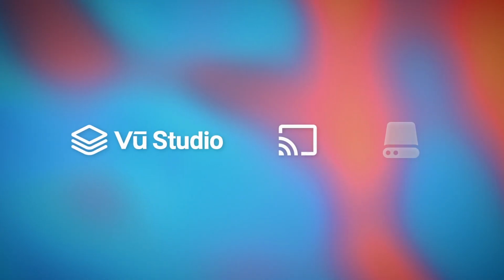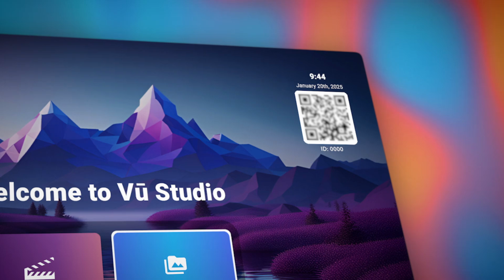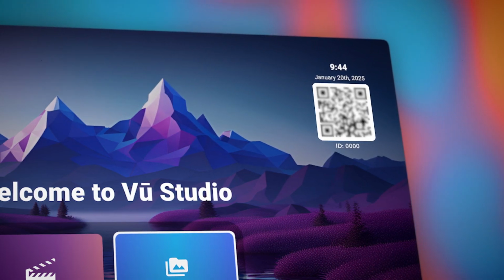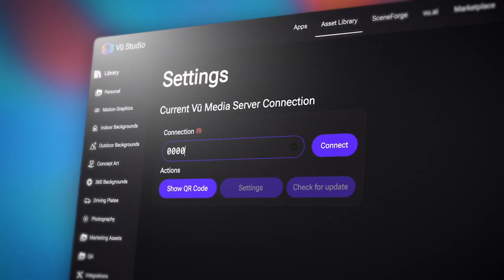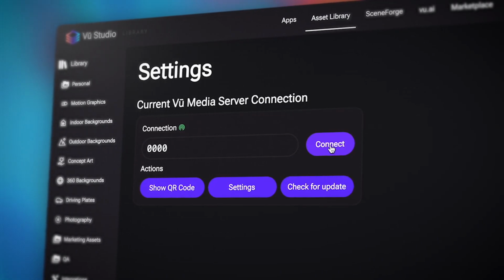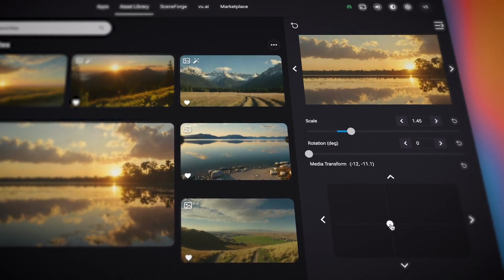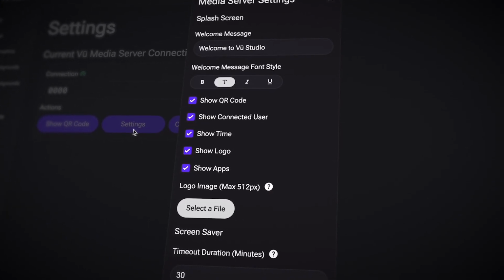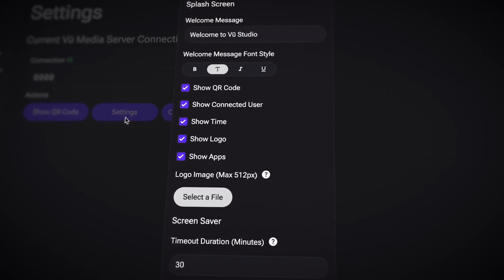Connecting Casting | Vū Studio Tutorials